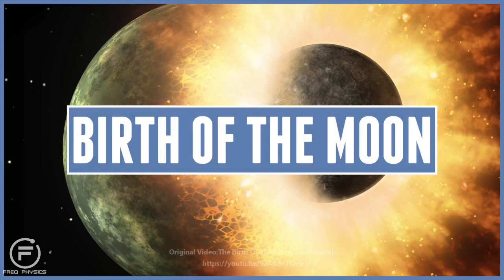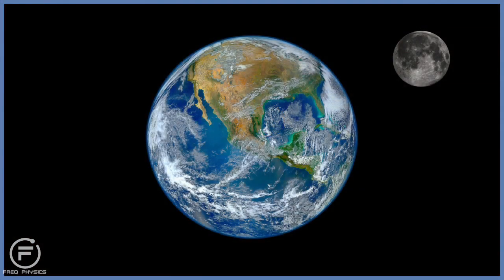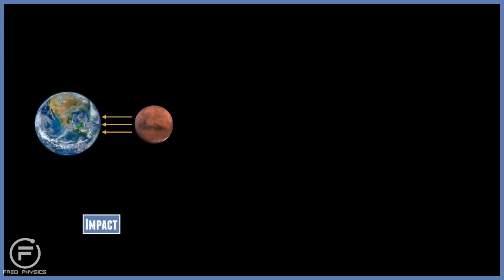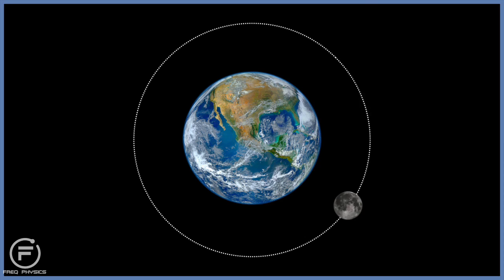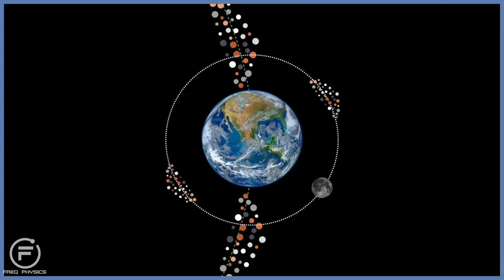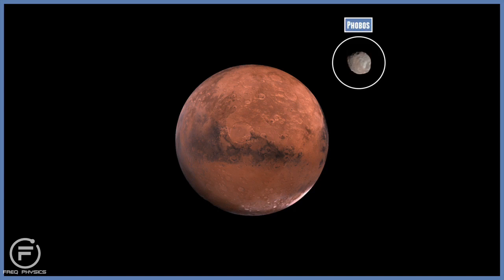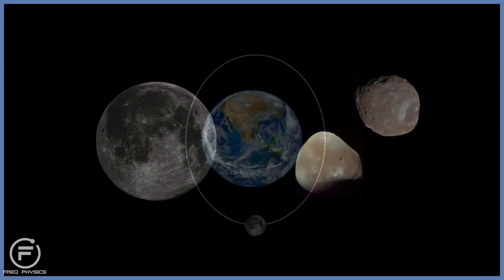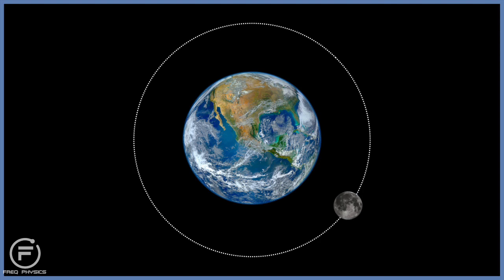Freq Physics: Origins of the Moon